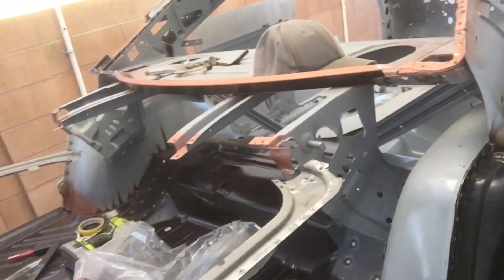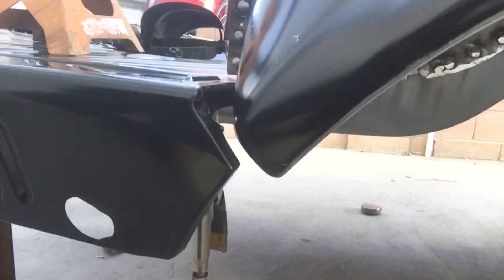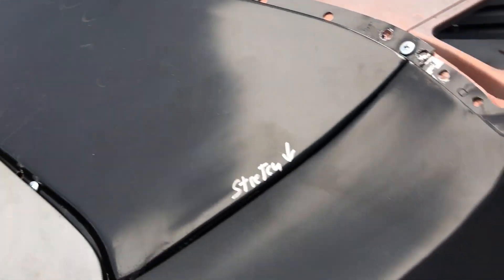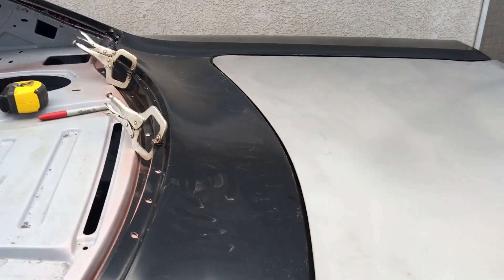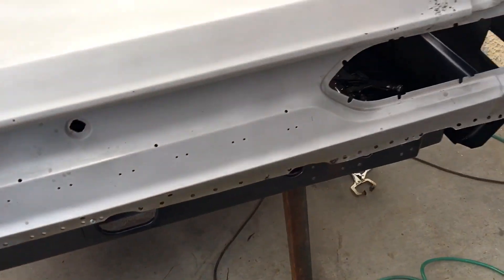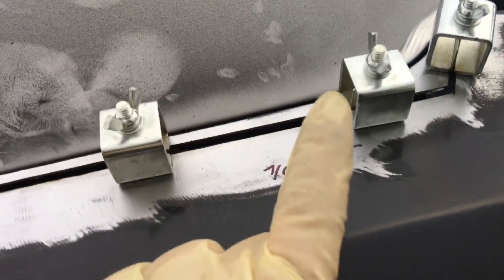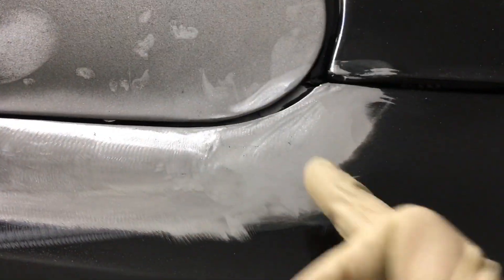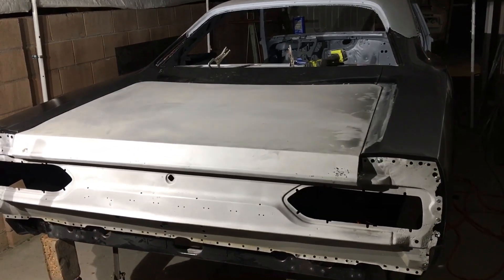1970 gtx rebuild part 5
Still on metal work